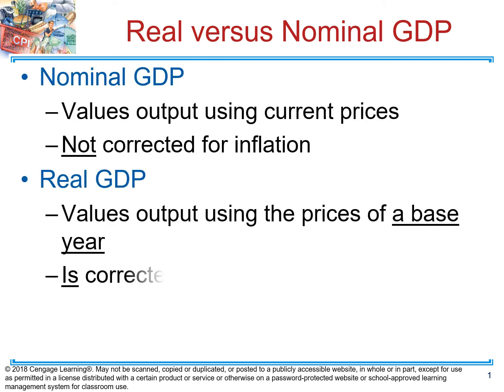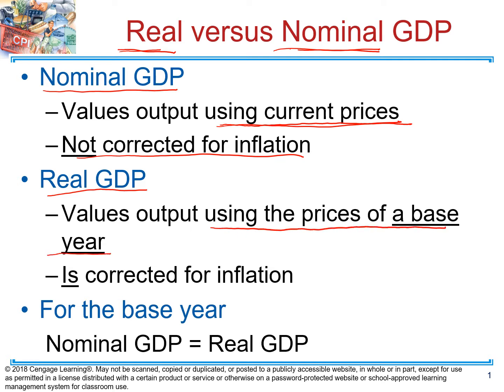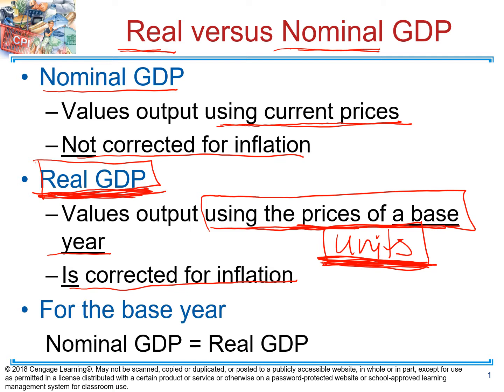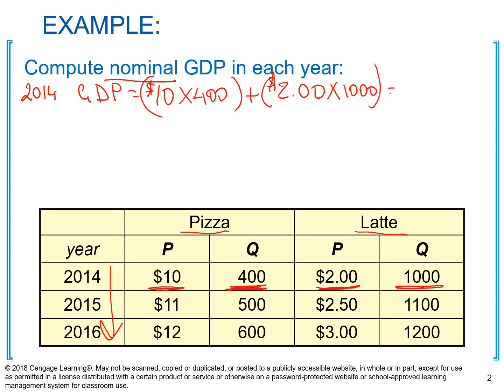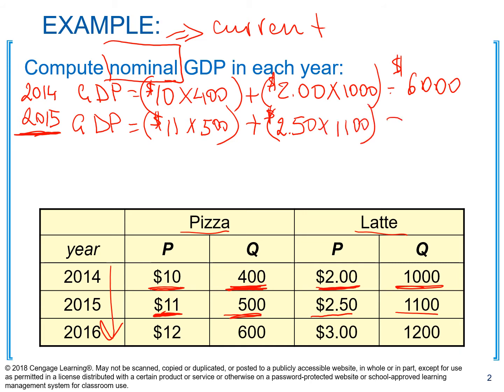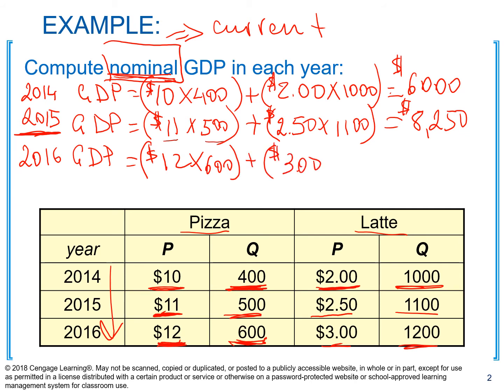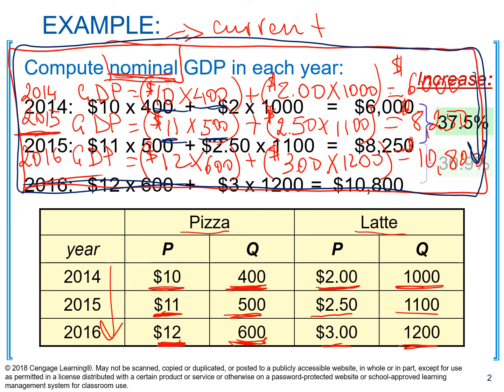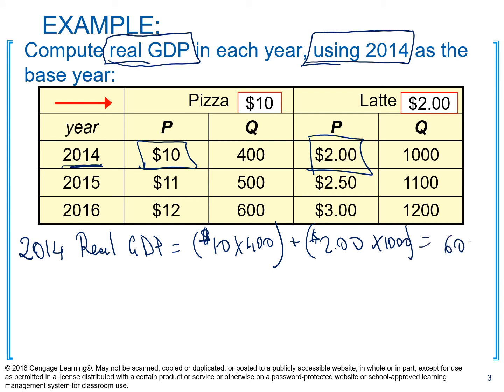Ch 5. Measuring a Nation's Income, Nominal Vs Real GDP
How to calculate Nominal GDP, how to calculate Real GDP, what is the difference between nominal and real GDP